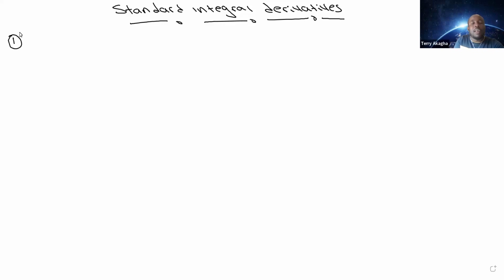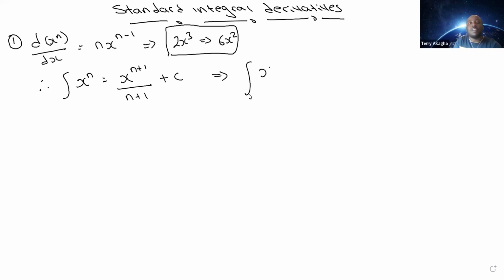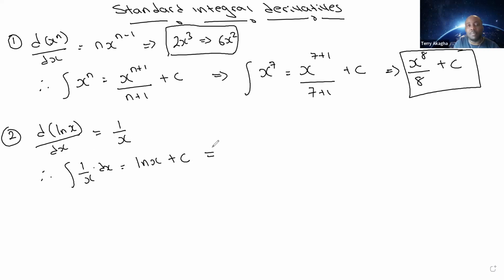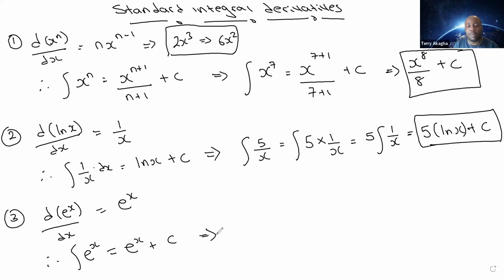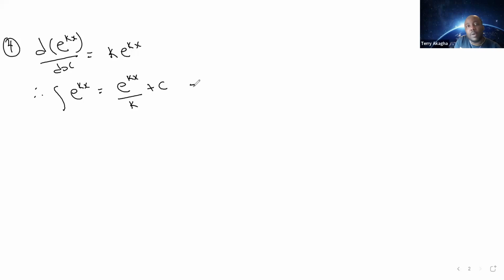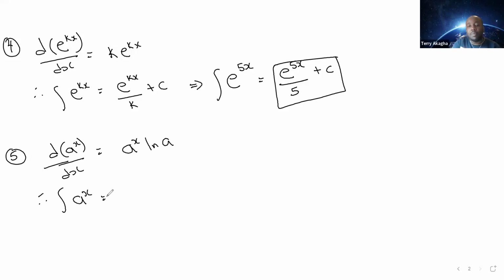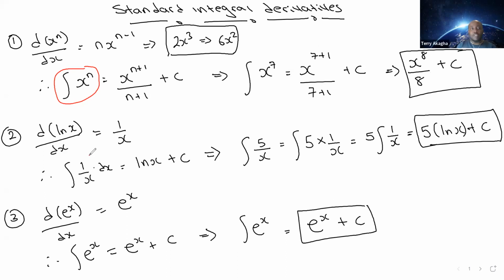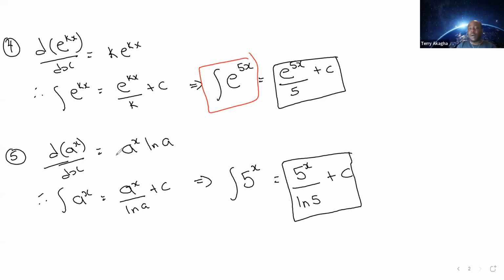1 of 22 - Standard integral derivatives review - Further Integration with Terry in 10 minutes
Here we discuss the basic integral derivatives just to set the stage for the upcoming topics in this further integration series